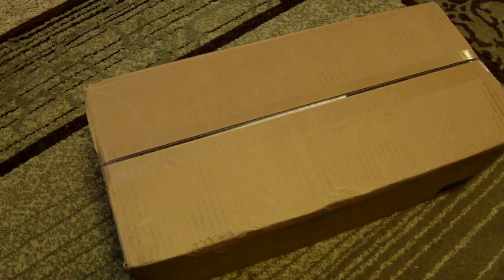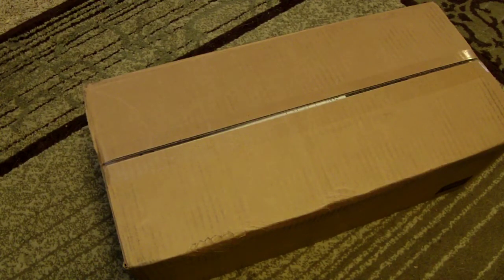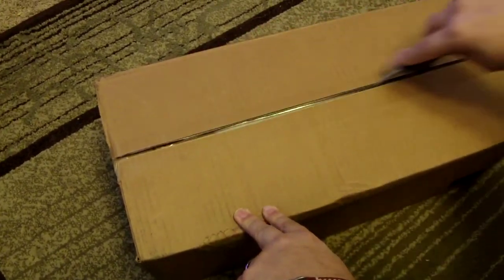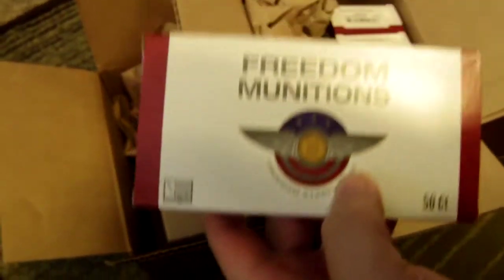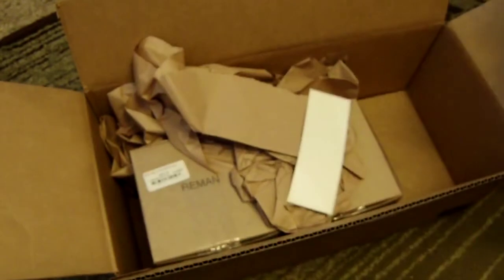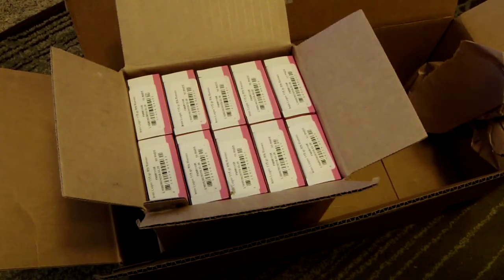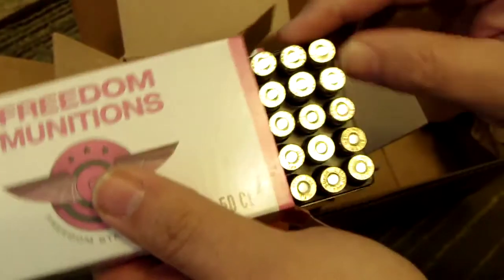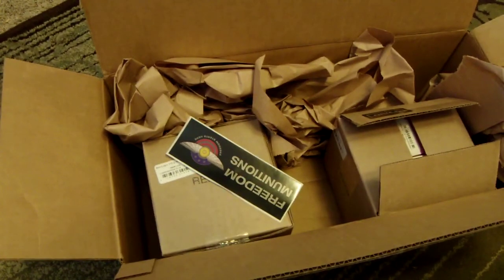Freedom Munitions Reman Ammo unboxing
Quick unboxing of some reman 9mm and 45ACP ammo from Freedom Munitions.